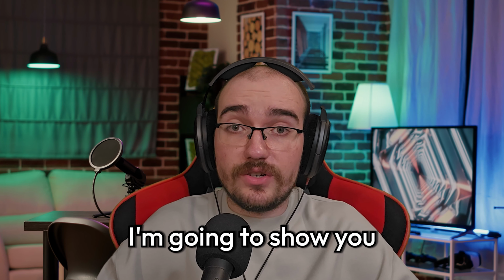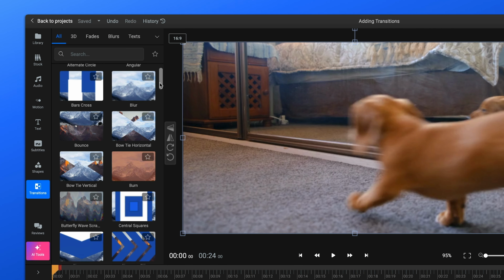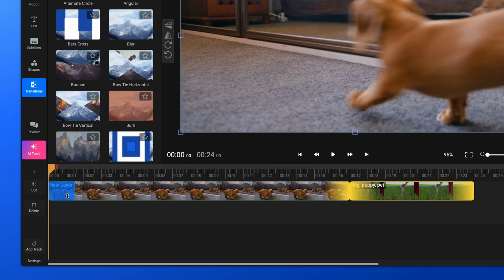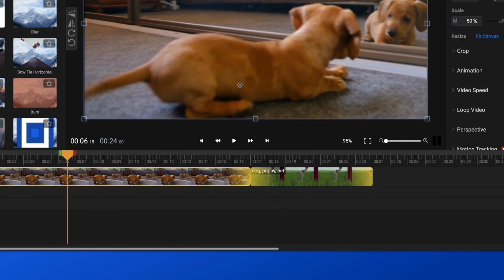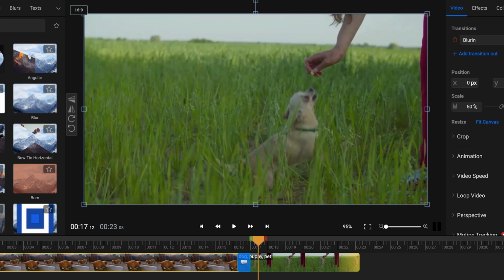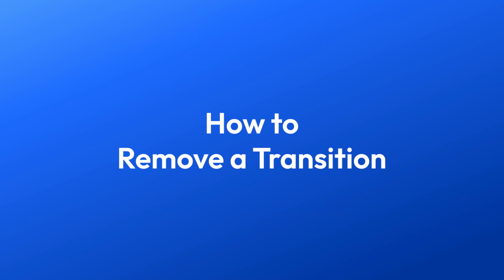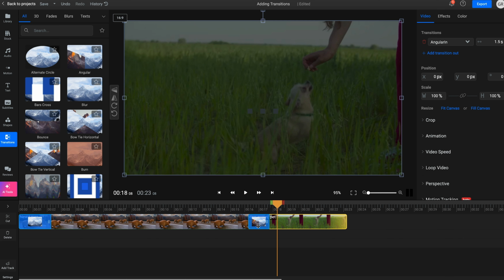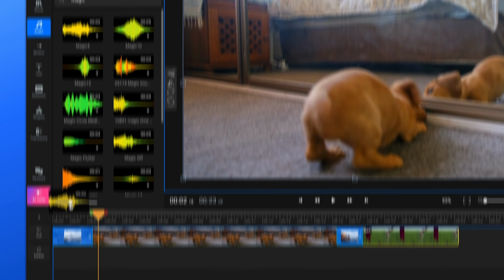5 Easy Video Transitions That Made My Content Look Professional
Learn how to use transitions effectively in your storyline to craft beautiful videos efficiently.

You've just finished editing your video and hit play, but something doesn't feel quite right. The shots are good, but they don't go together as you've imagined. There's just something off about how they are glued together. You've done your cuts, trims, and other basic editings, but those trendy transitions you used to jump between different scenes don’t show that particular mood you aimed for. But which one? Is it the fades, the wipe left, or maybe right, or the dissolves?

They come in all shapes and sizes, so despite being created to make video editing run smoothly, finding the right types of video transitions that elevate your video can be quite annoying. But don't you worry! We've narrowed it down and put together the best transitions for your next project that don’t just look cool but also give your audience a storytelling experience worth sharing.

Every film, ad, music video, or short or long-form online video comprises several individual shots put together into the final result. Whenever you need to connect two or more shots smoothly, move the story further, create continuity in your video, give it a professional look, convey a mood or emotion, or build momentum, transitions will help you accomplish just that.

Making viral videos that grab viewers' attention comes down to the perfect mix of artistry and practicality. By the end of this journey, you'll dissolve the cheesy transitions but won't fade out your own style by trying new transitions, and a glitch might lead you to the perfect cross-dissolve of originality. So, let's dive deeper!

What makes or breaks a scene? What knits together your video? Transitions, also known as the editing's backbone, are the ones that move a scene smoothly from one shot to another. They will smoothly get your viewers from one scene to another without missing a moment. The effectiveness of transitions is what makes or breaks a video.

Whether you're a video editing rookie or a highly skilled video editor, understanding common transitions and how to use them thoughtfully in your editing process will help you tell better stories and open new doors in the industry. So let's see how you can subtly change scenes, seamlessly transition from one shot to another, and smoothly put together shots, and what video editing tools to use so your video editing process won't take you until doomsday.

👇 Chapters 👇
00:00 Intro
00:15 How to Add Transitions
00:44 How to Adjust a Transition's Duration
01:39 How to Remove a Transition
01:47 How to Replace a Transition
02:01 How to Add Sound Effects
02:22 Pro Tip
02:51 Outro